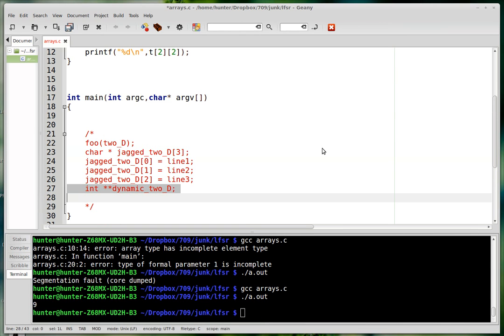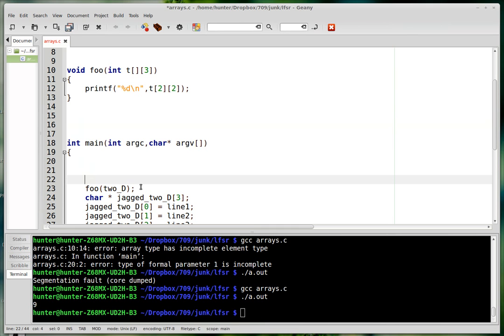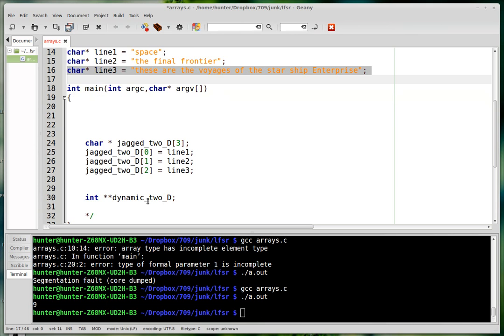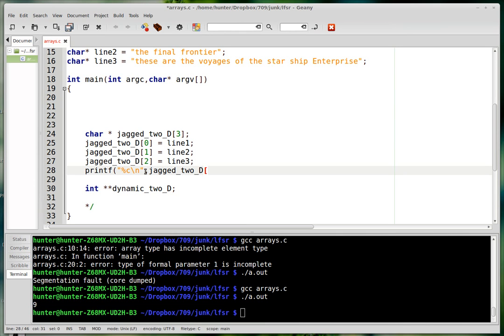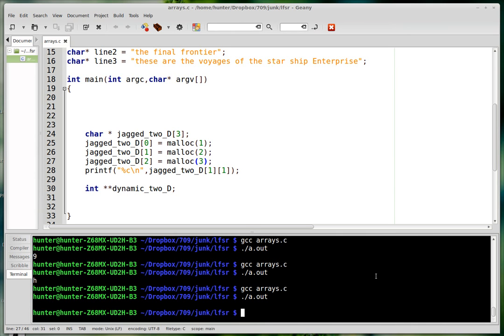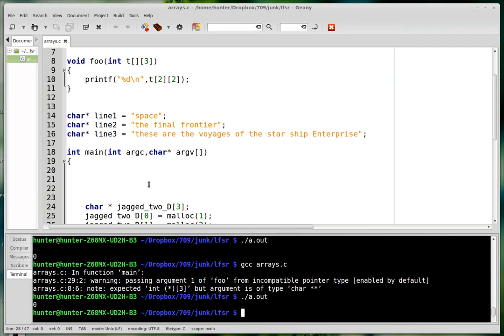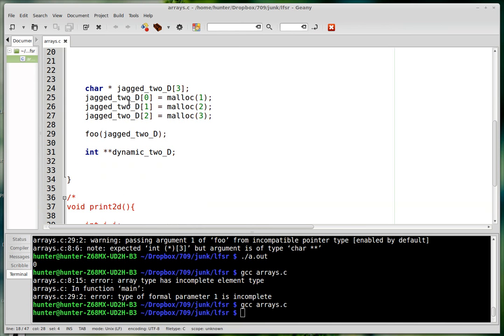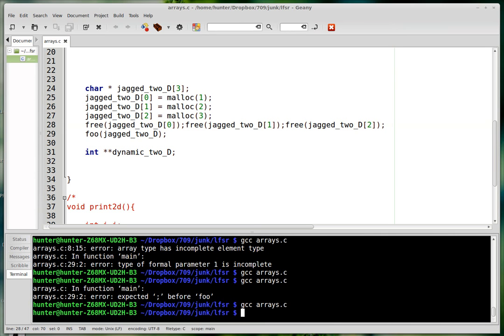Jagged Two Dimensionall Arrays! C Tutorial 12